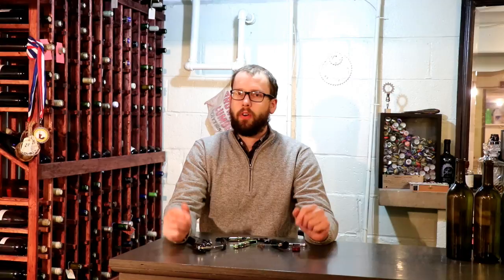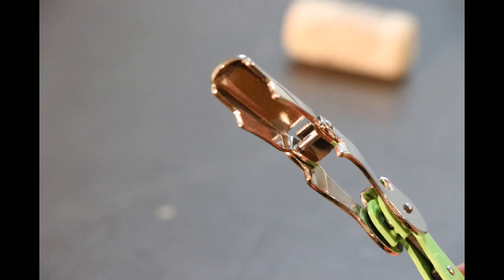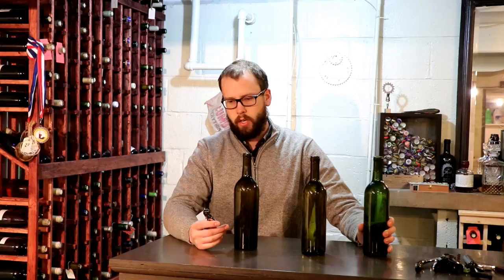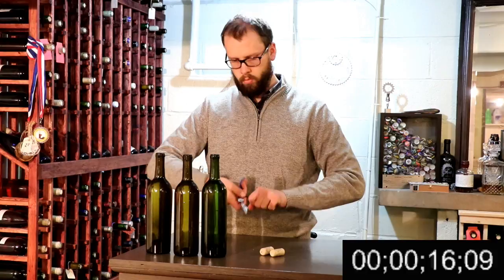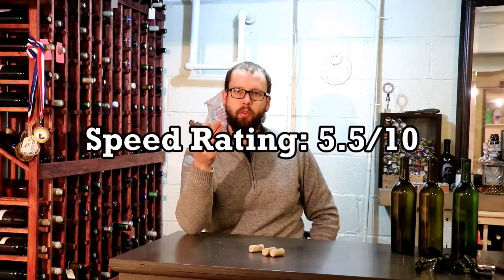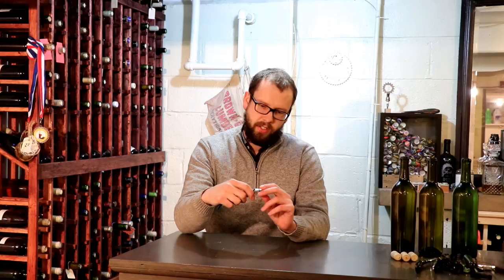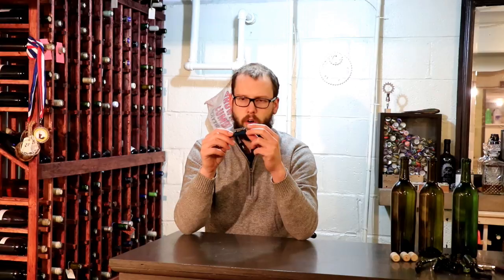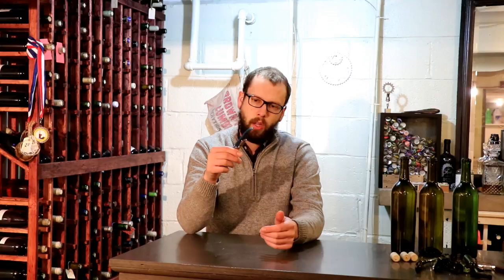Corkscrew Showdown Ep1: Truetap Waiter's Corkscrew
Truetap Corkscrew

In this series I will review every corkscrew I can get my hands on.  Today's corkscrew is the Truetap double hinged waiter's corkscrew by True.  These are handy little waiter's corkscrews and do a great job at removing the cork with ease.